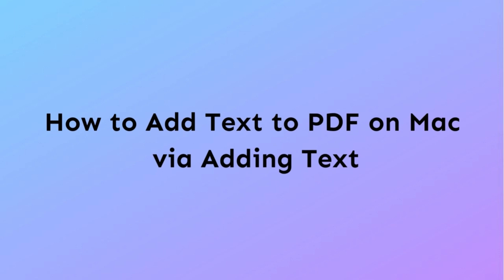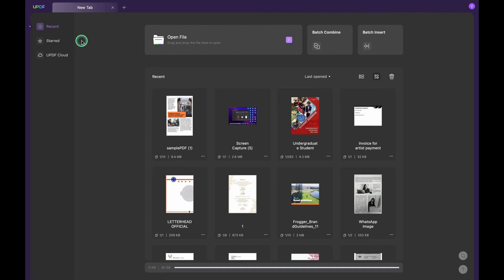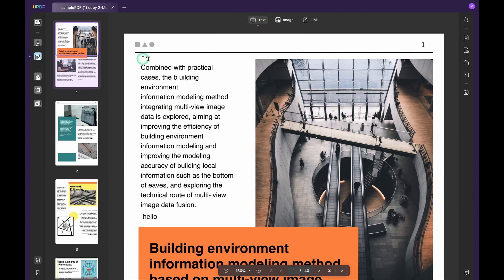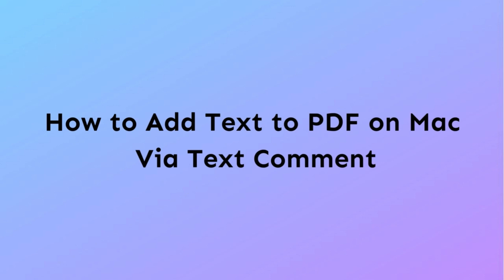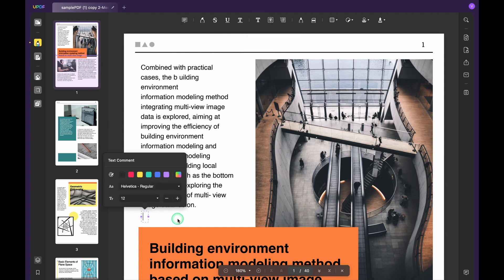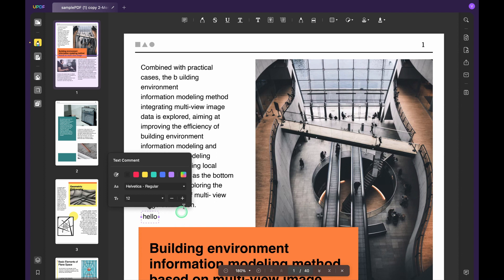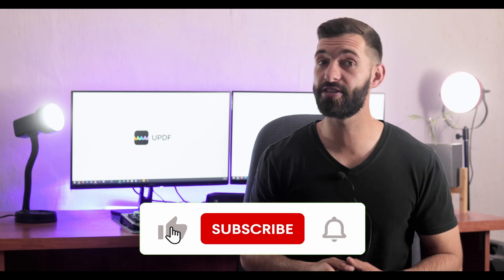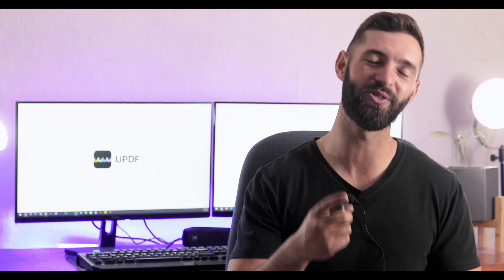How to Add Text to PDF on Mac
This video will discuss how to add text to PDF on Mac in 3 different ways.